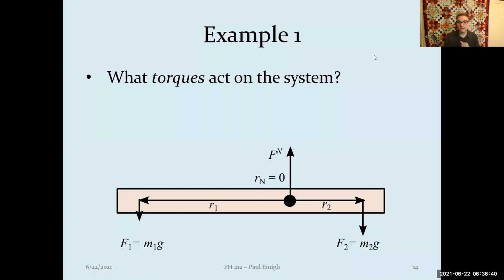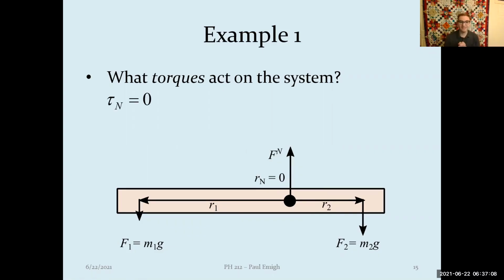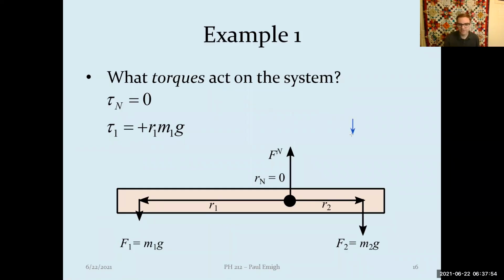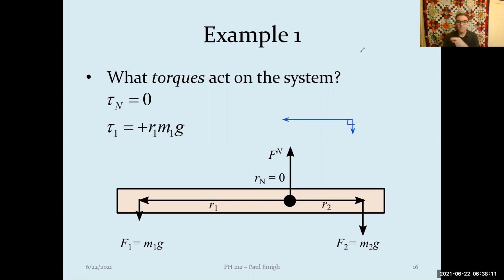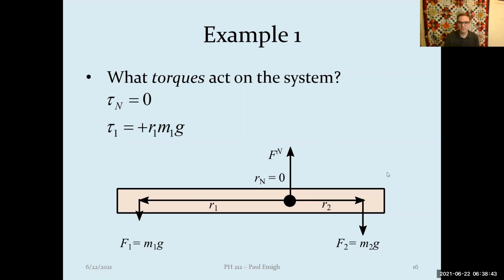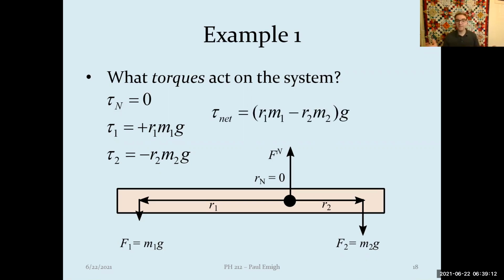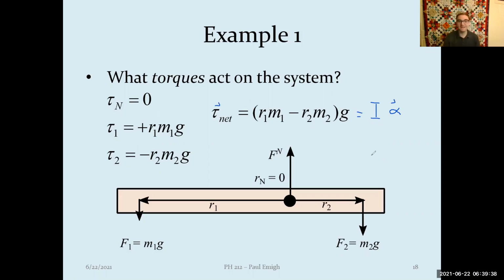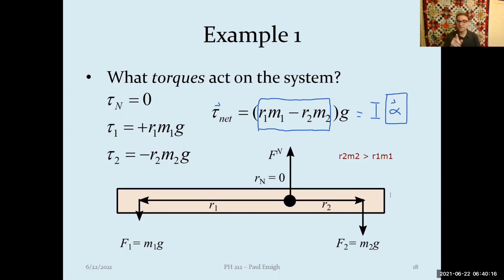Catapult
Solution to the Catapult activity.